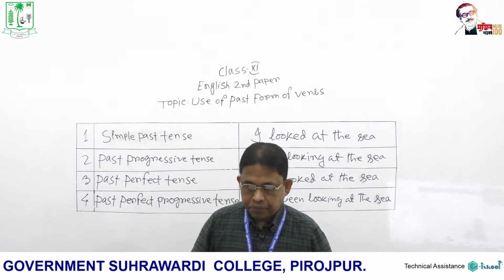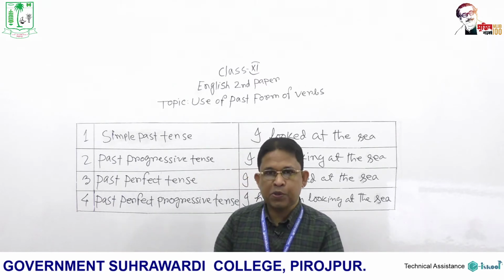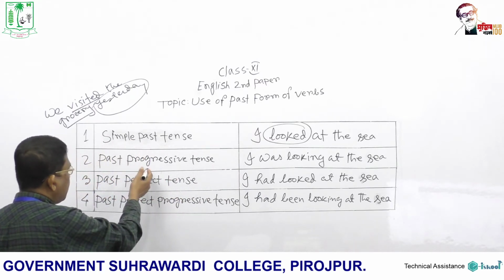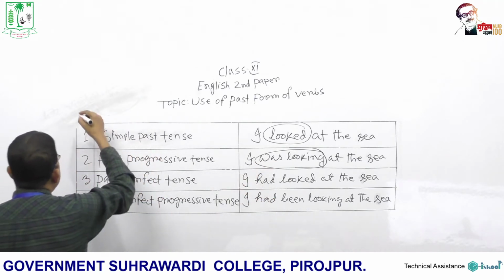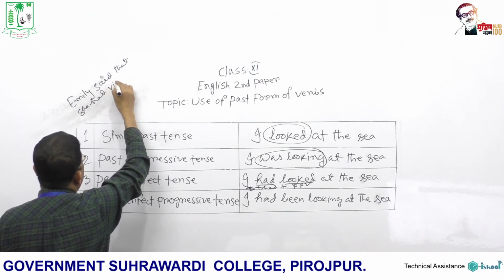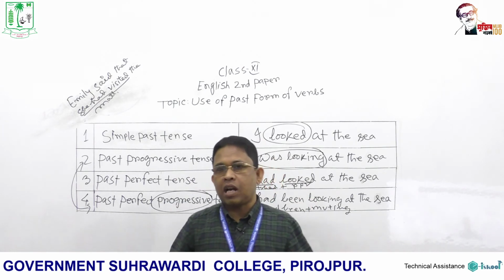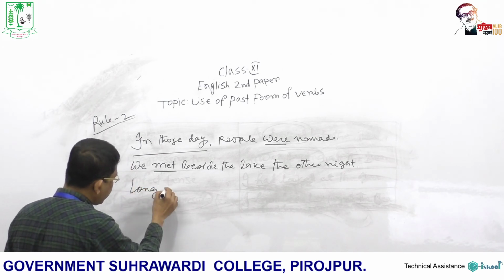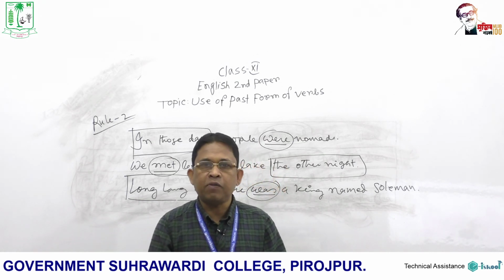একাদশ শ্রেণিEnglish 2nd PaperTopic: Use of Past Form of Verbs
একাদশ শ্রেণি
English 2nd Paper
Topic: Use of Past Form of Verbs
বি.এম. শহিদুল ইসলাম
সহকারী অধ্যাপক, ইংরেজি বিভাগ